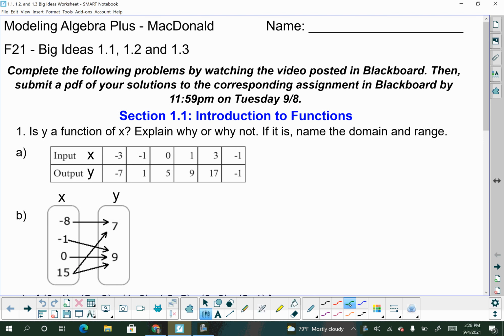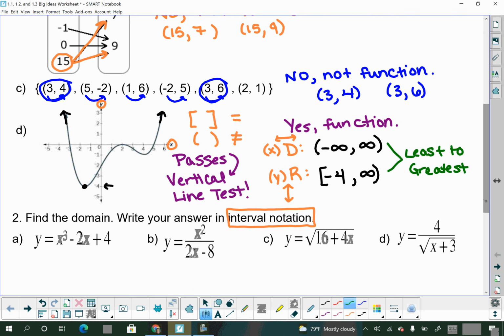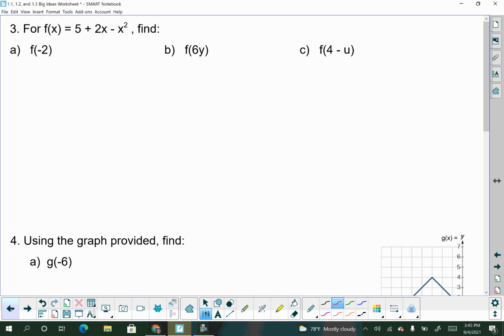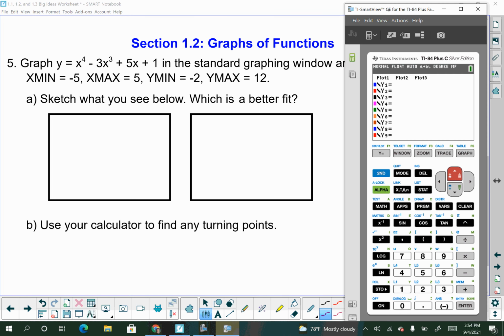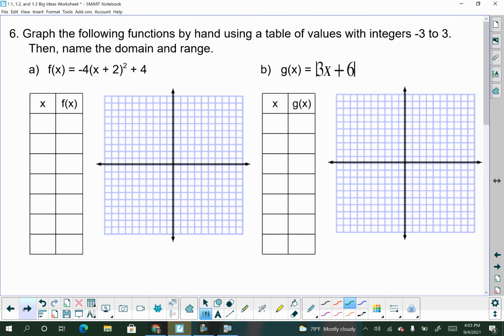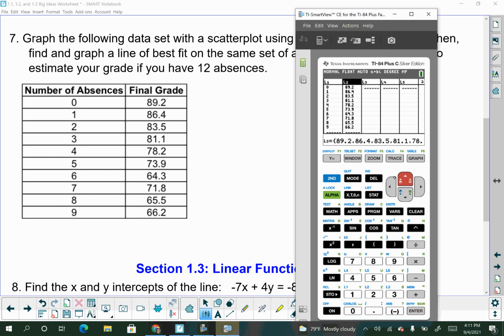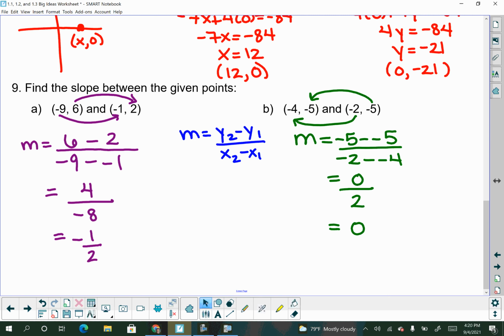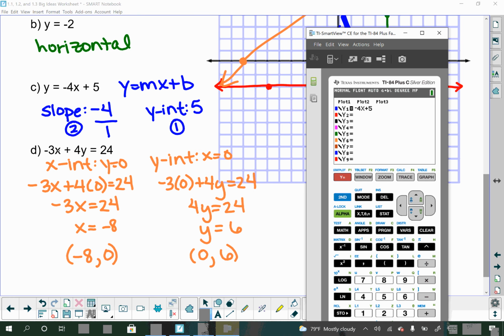1 1 to 1 3 Big Ideas